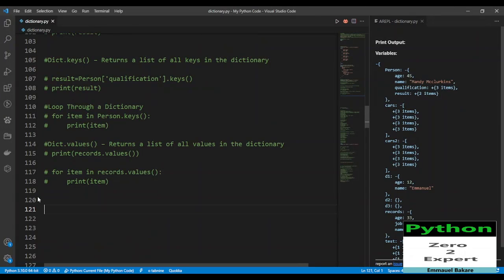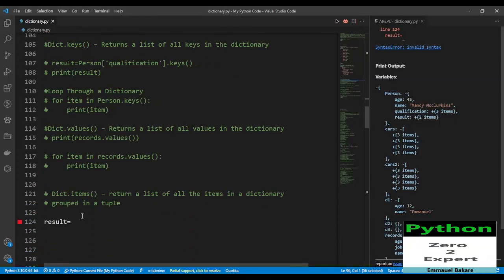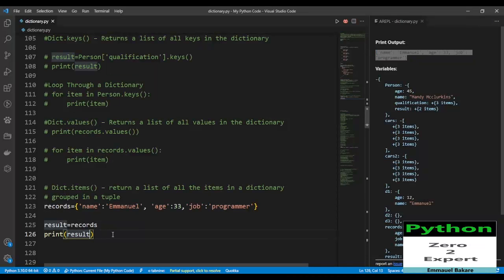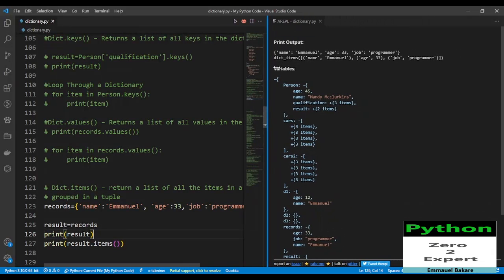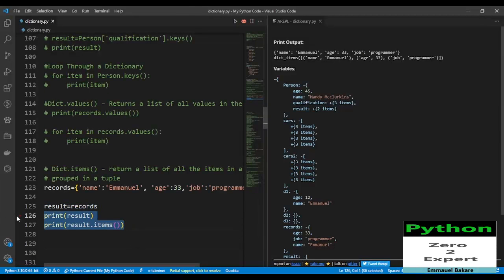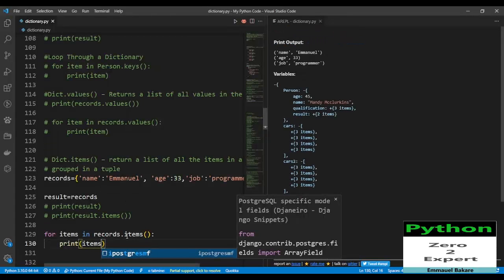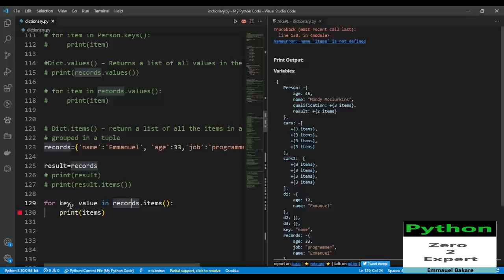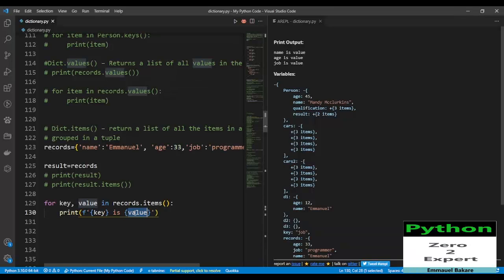33 Python Dictionary Items Method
Python  Dictionary Items Method
Python Dictionary